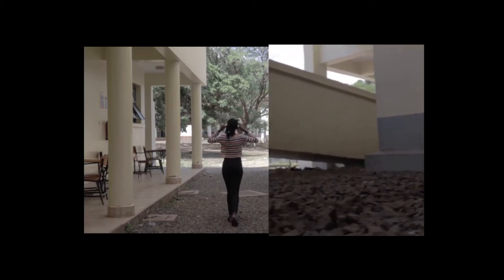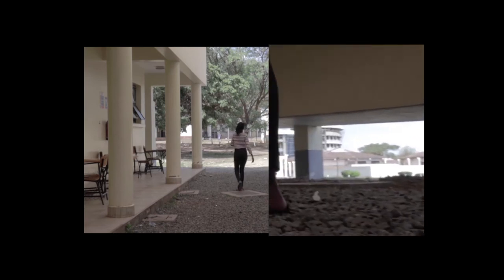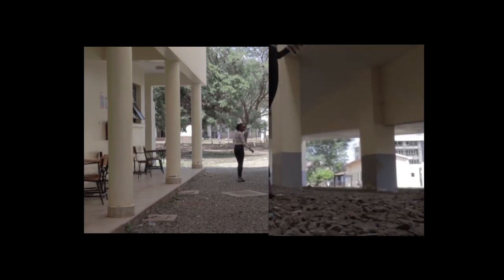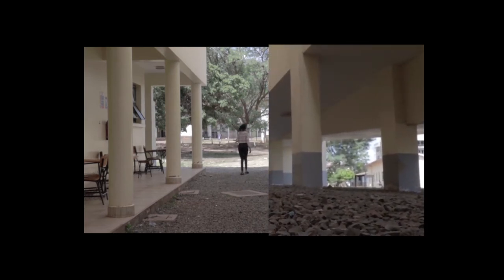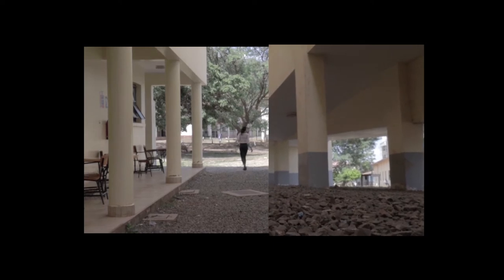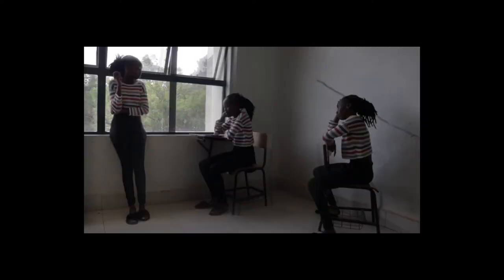Advanced Editing exam- MCS-132-108/2018 Edna Mumbi Maina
Film projects